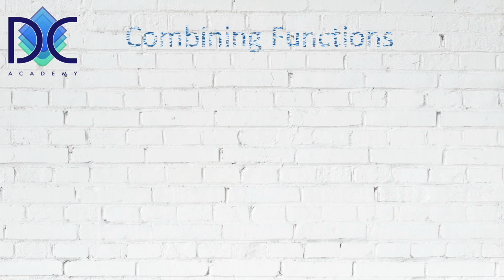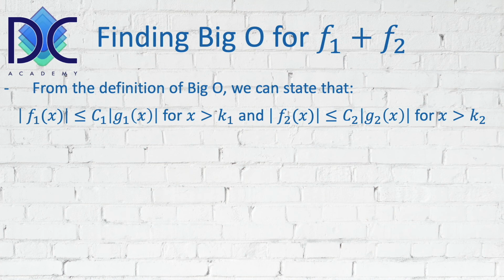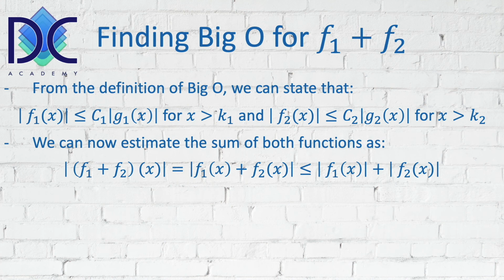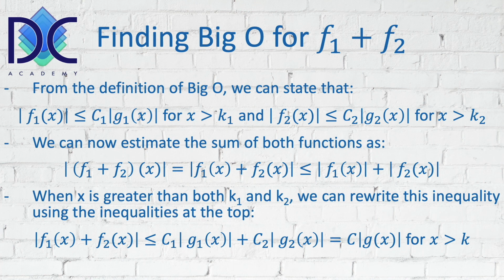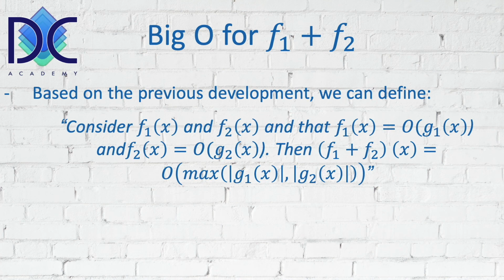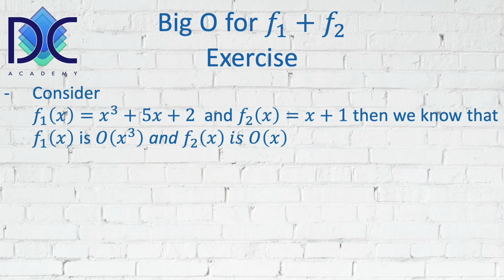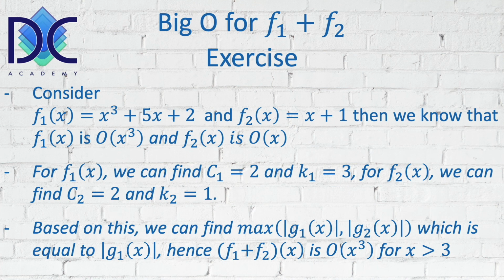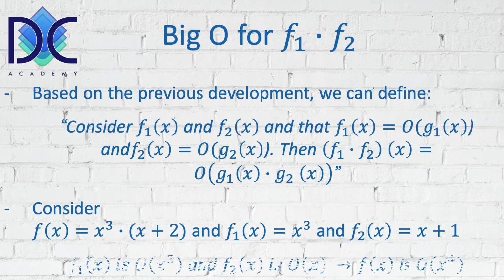3.2.4 Discrete Math - Session 3.2.4 - Par 3.2: The Growth of a combination of functions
3.2.4 Discrete Math
Session 3.2.4 - Par 3.2: The Growth of a combination of functions